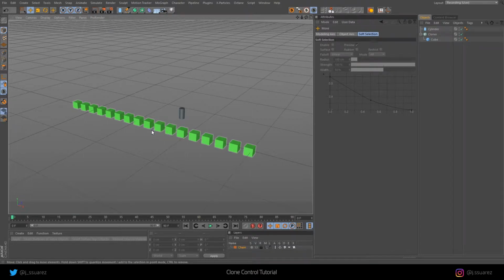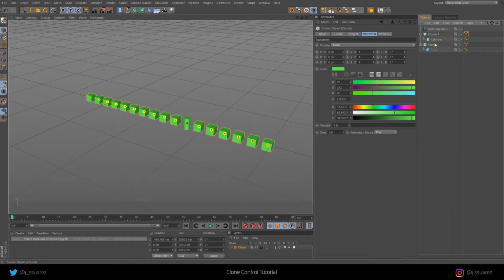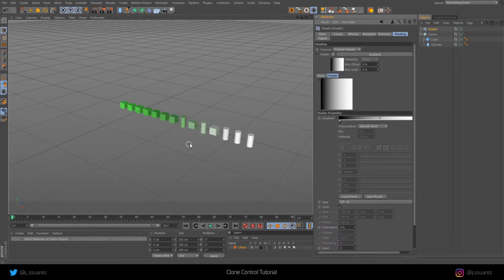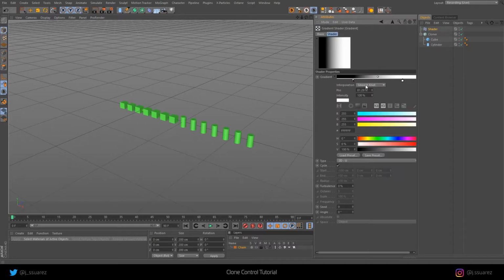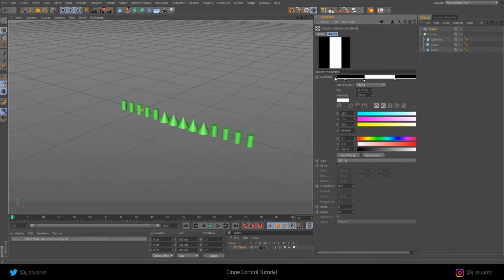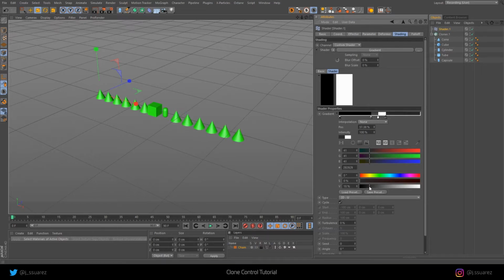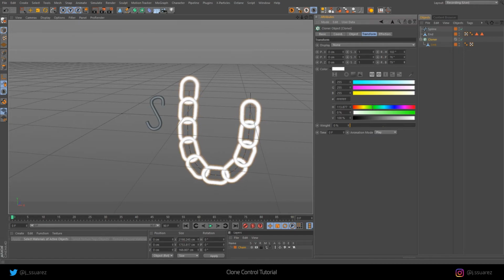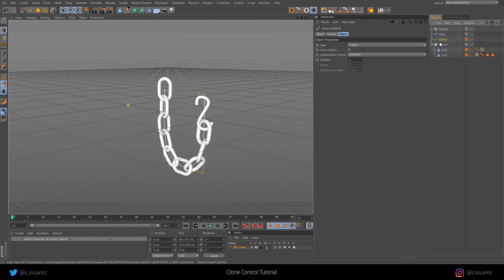Easily Control Different Clones With Only One Cloner in Cinema 4D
Cloners can get pretty crazy very fast, so it's important to learn how to manage them properly and efficiently. If you can keep it tidy and simple, the faster your viewport is going to perform and the less headaches you are going to have.

In this tutorial i'll show you how easy it is to clone multiple shapes and control where they are clone with one effector.

Check out my course on Introduction to Photorealism using Octane Render